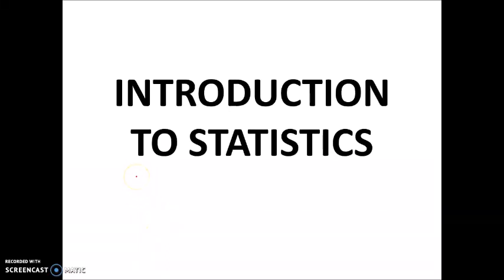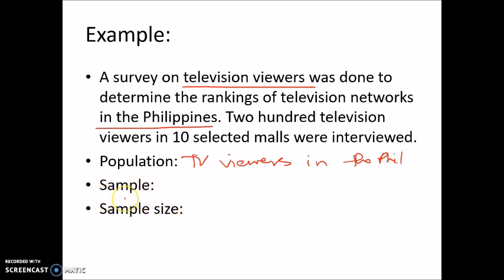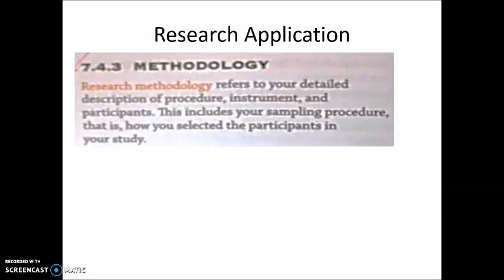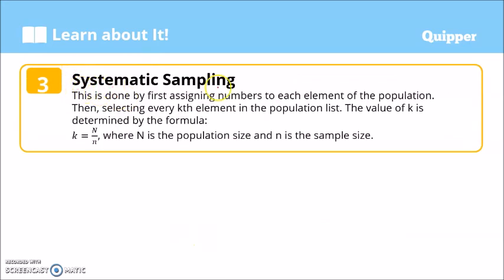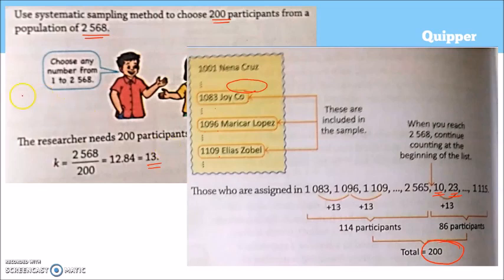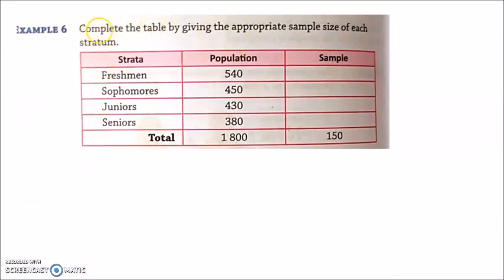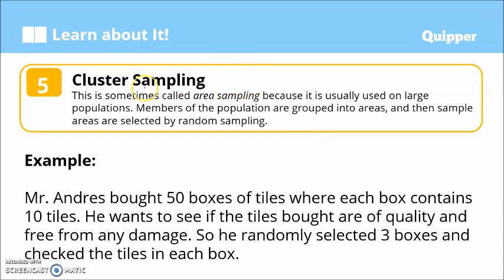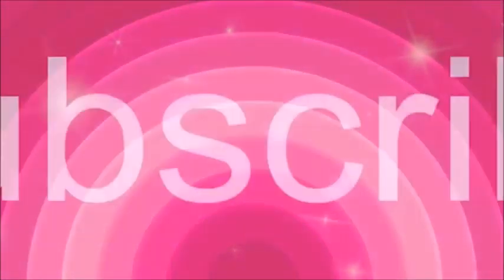Introduction to Statistics | Sampling Techniques | Grade 10 Mathematics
Population and Sample
Systematic Random Sampling
Cluster Sampling
Multistage Sampling